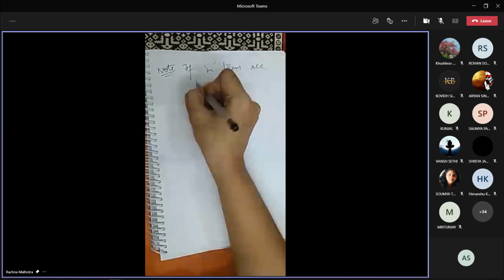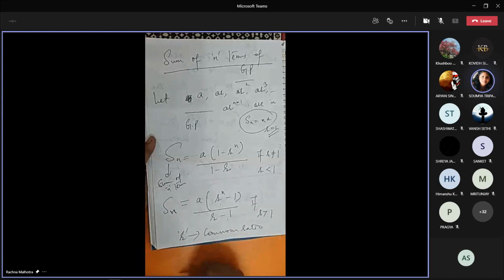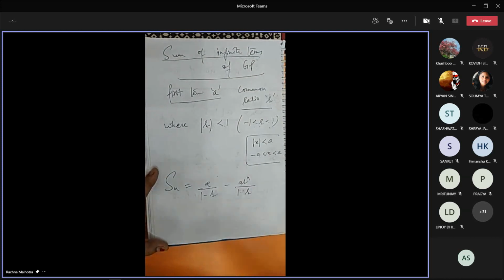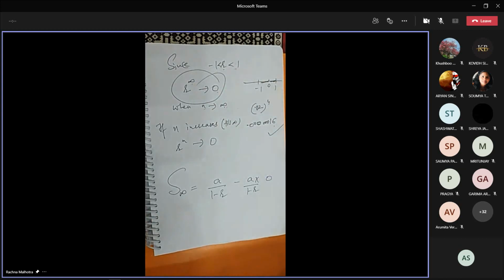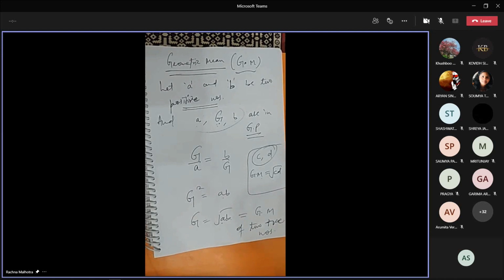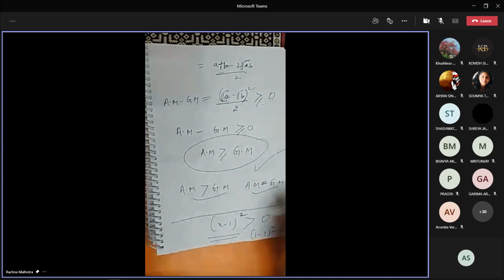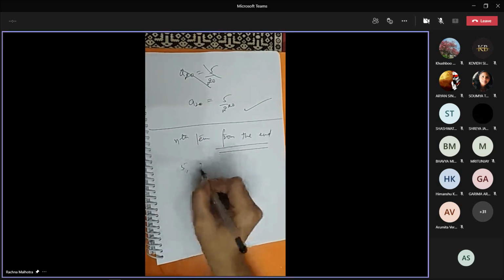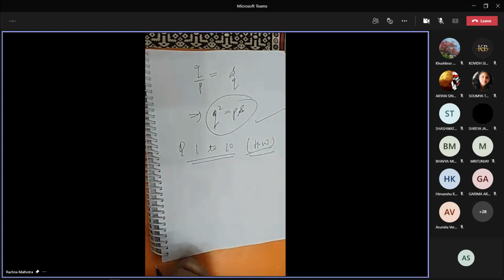Maths class 6 September 2021 rachna maam